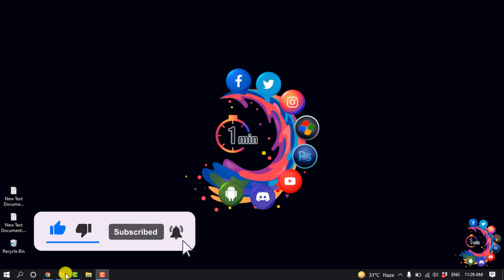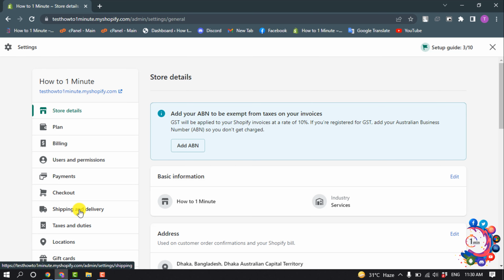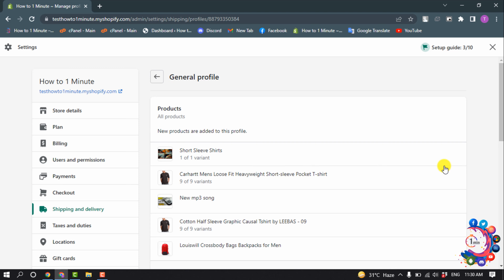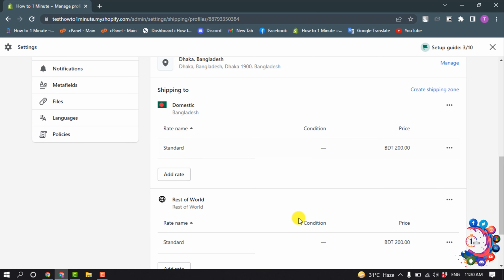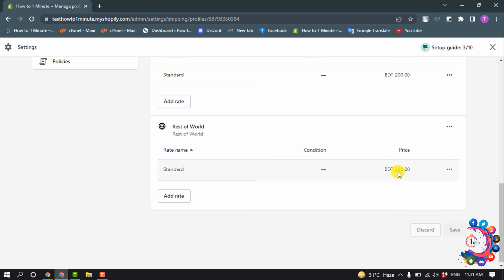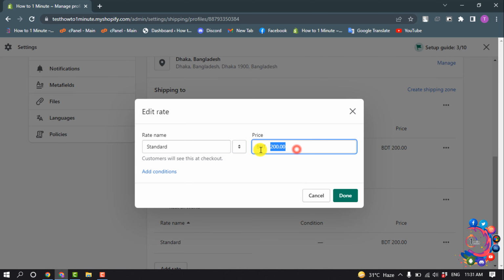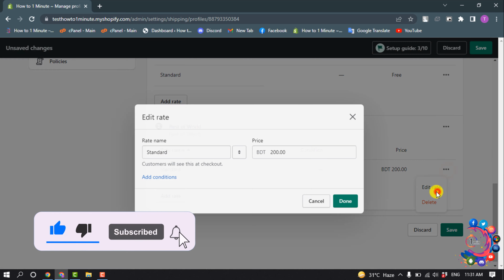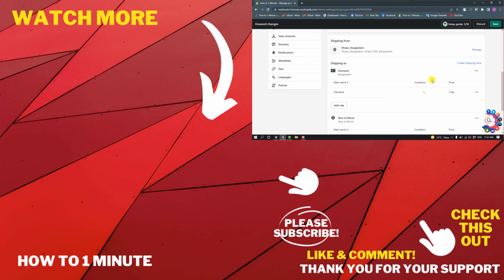How to offer free shipping on shopify 2026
Free shipping as the default shipping rate
From your Shopify admin, go to Settings - Shipping and delivery.
Next to General shipping rates, click Manage.
For each shipping zone, add the free shipping rate: Click Add rate. Enter the name for the rate. ...
Click Done, and then click Save.

"how to set up free shipping over 35 on shopify"
"free shipping over 50 shopify"
"how to add free shipping over 100 on shopify"
"advanced shipping rules shopify"
"how to do free shipping over 75 on shopify"
"shopify shipping rates for multiple items"
"how to set up shipping on shopify"
"shopify shipping discount"